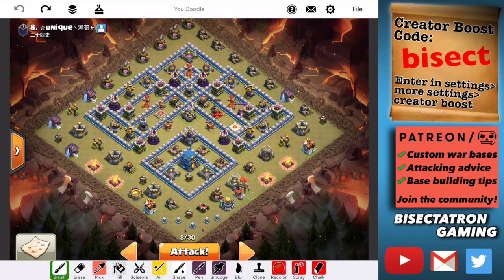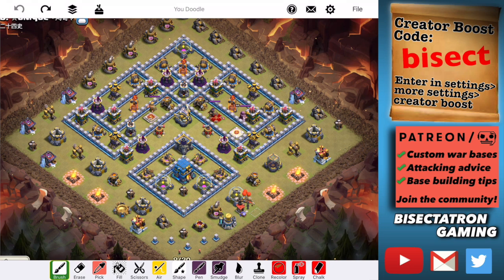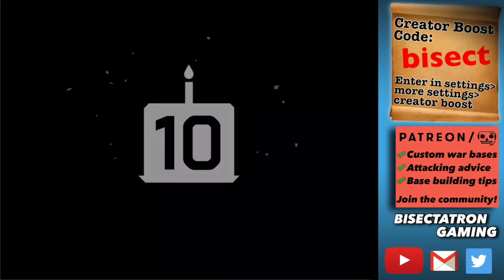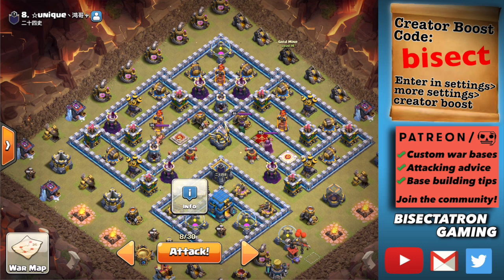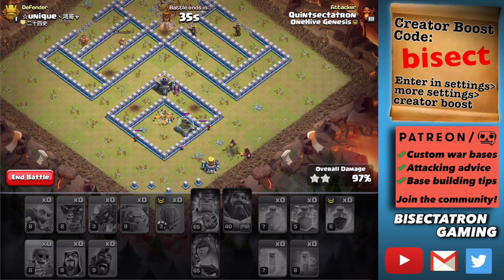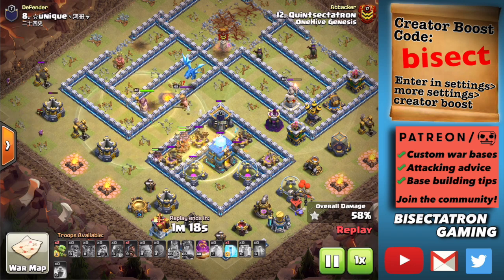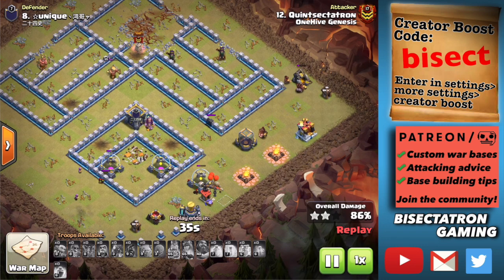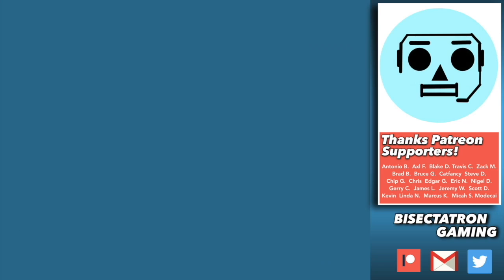Can I Finally 3-Star? Live Attack #108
TH12 Electro Dragon - Hogrider combo, LIVE!

Clash on!